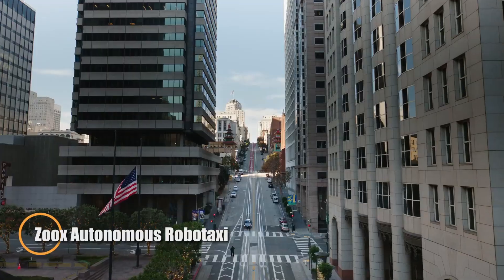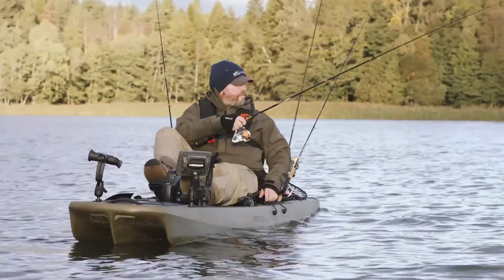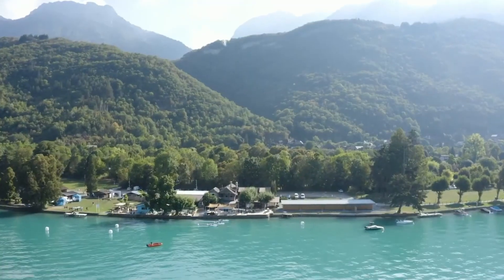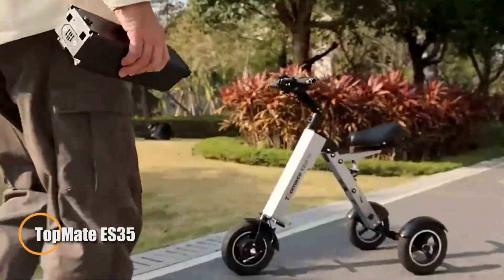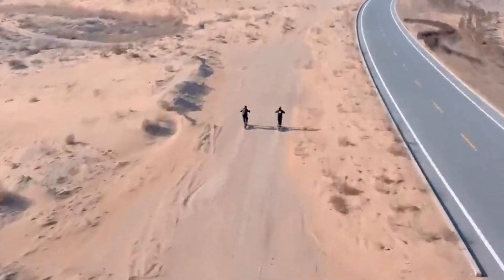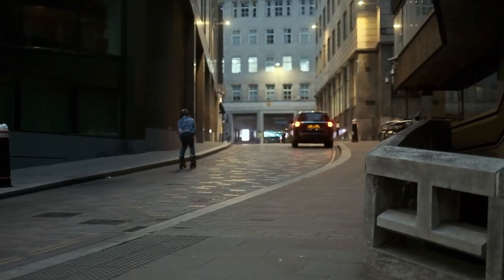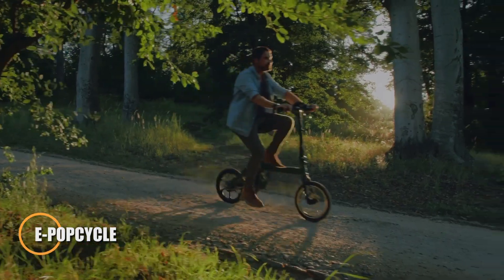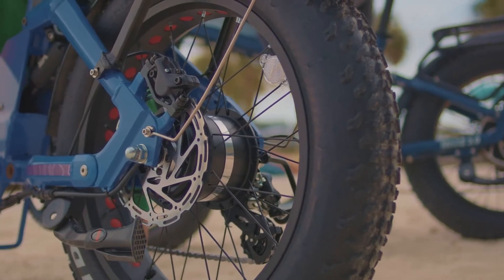12 Insane Vehicles You Didn’t Know Existed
12 Insane Vehicles You Didn’t Know Existed

In this video, we’ll explore some of the wildest, rarest, and most innovative machines ever built designs that push the limits of technology and imagination.

00:00 - Zoox Autonomous Robotaxi
01:24 - Kingfisher Point 65
02:31 - Vook E-Trike
03:45 - Jet Cycle Max
04:50 - Yawboard
05:54 - TopMate ES35
07:10 - Kukirin G4 Max
08:25 - Ungoverned Vendetta
09:31 - Escend Blades
10:35 - Leaperkim Veteran Patton
11:34 - E-POPCYCLE
12:33 - Heybike Ranger 3.0 Pro